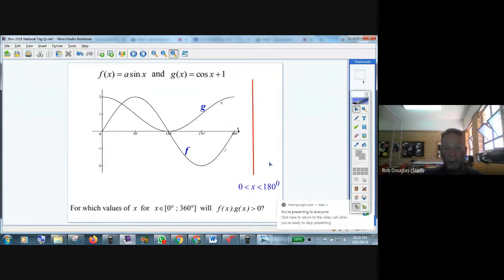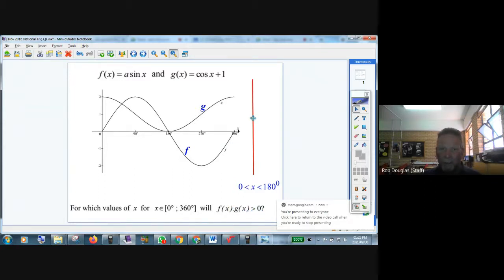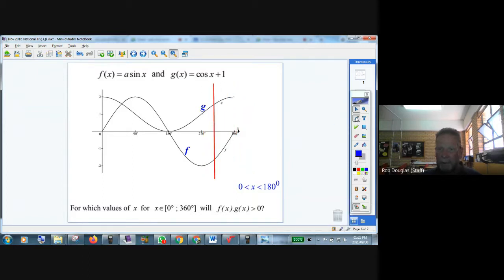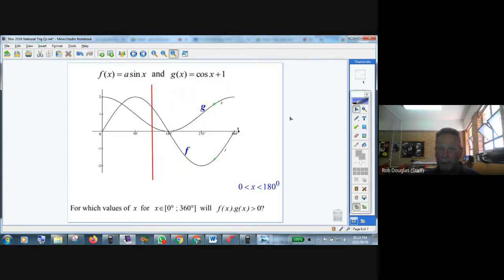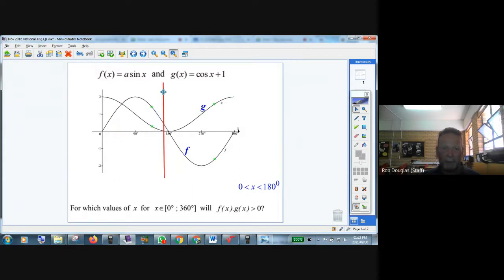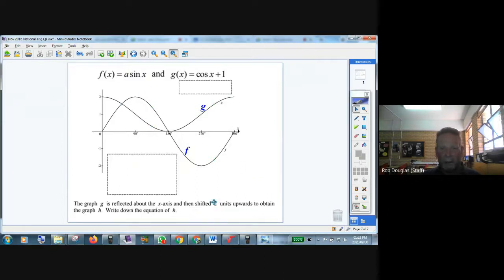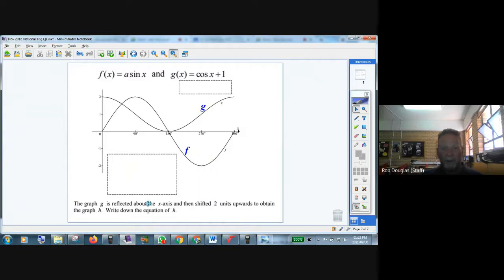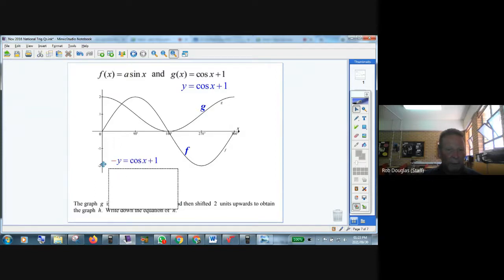2016 trig Q6 4 & 6 5